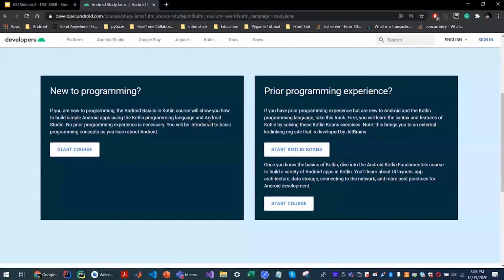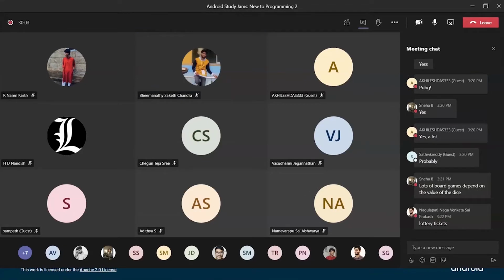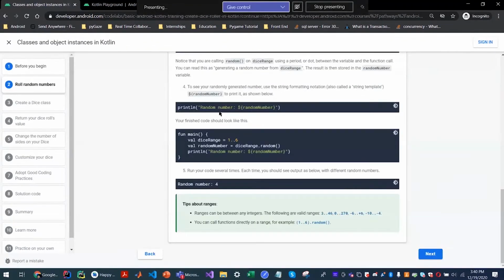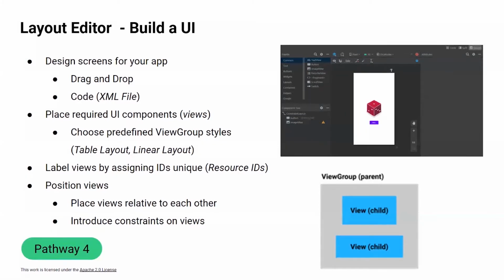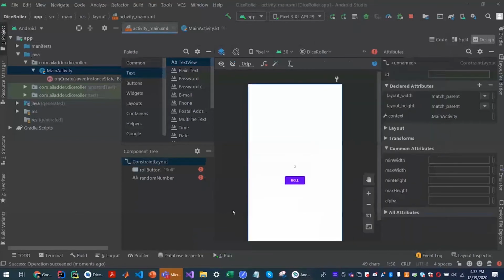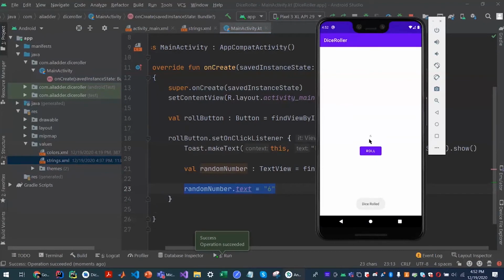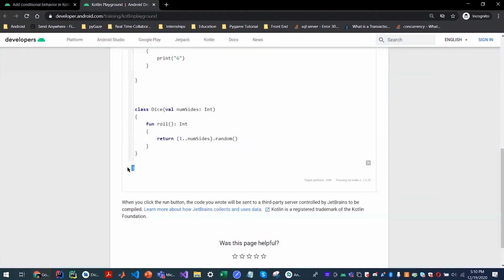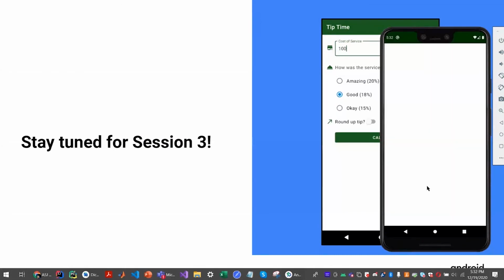New to Programming 2 | Android Study Jams 2020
2.5 billion. That's the number of Android devices active in the world, and each of them has hundreds of apps installed; apps that have become an integral part of people's everyday lives. With Android Study Jams, you will have the opportunity to learn Kotlin, the most preferred language that is being used to create these Android applications. Join us and begin your journey to becoming an Android developer.

Chapters:-
0:00  Intro
27:55  Walkthrough for the 1st codelab
52:29  Walkthrough for the 2nd codelab
01:25:19  Walkthrough for the 3rd codelab
01:32:52 Walkthrough for 4th codelab